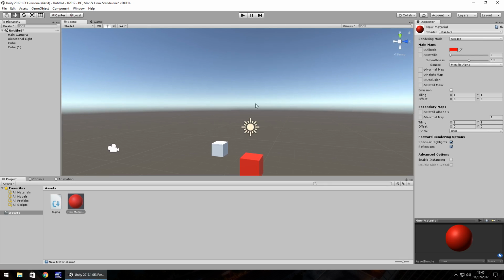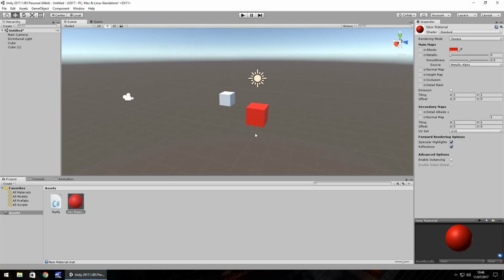What Is Unity 2017.1? A Quick Look At The New Naming Convention For The Unity Engine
On the 11th July 2017, Unity Technologies FINALLY released Unity 2017.1 to the public. I discuss briefly how similar it actually is to Unity 5 and how all your previous projects still work. All tutorials made for the Unity 5 Engine still work perfectly too.

Who Is Jimmy Vegas?